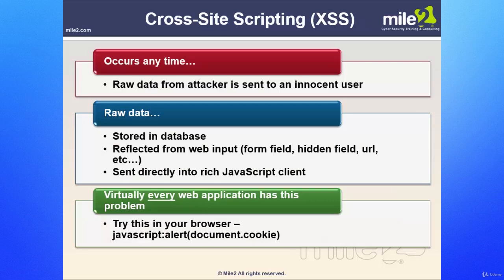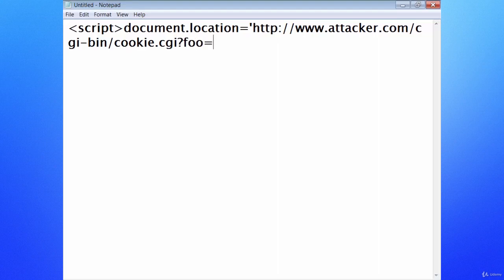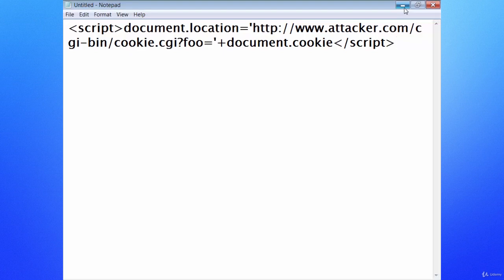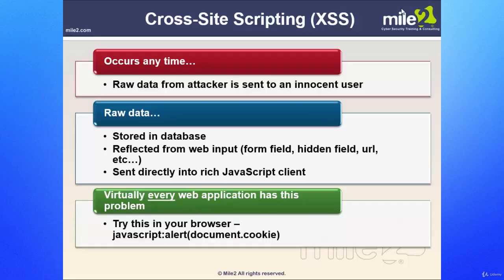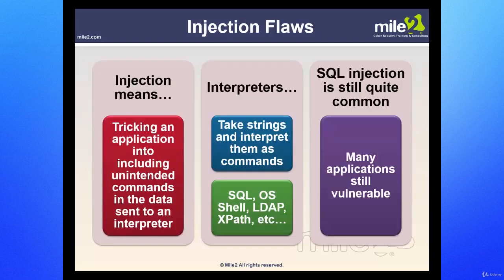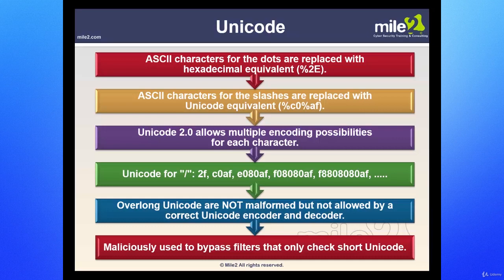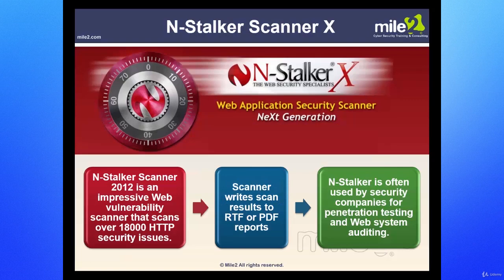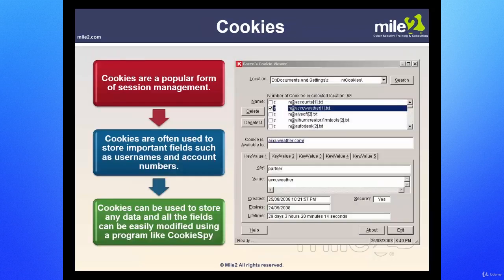2 Attacking Web Technologies Part2